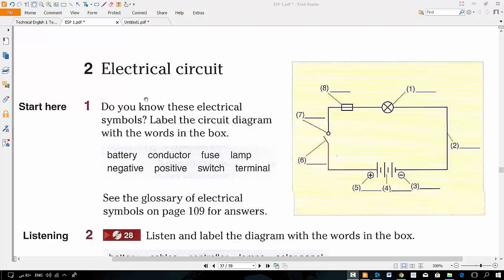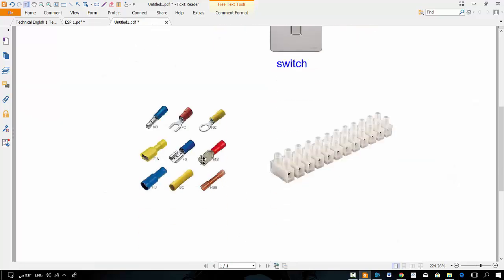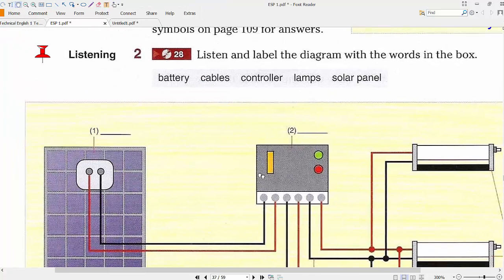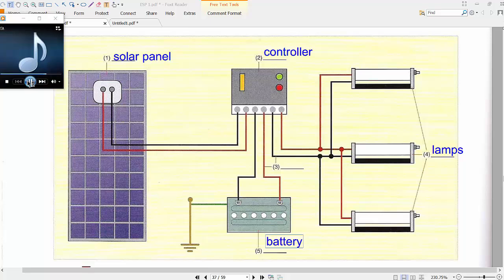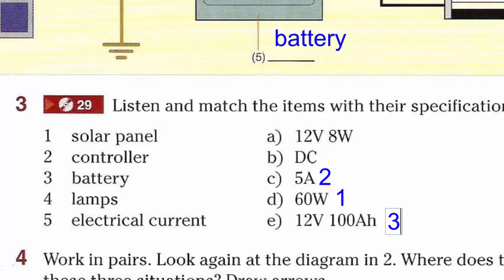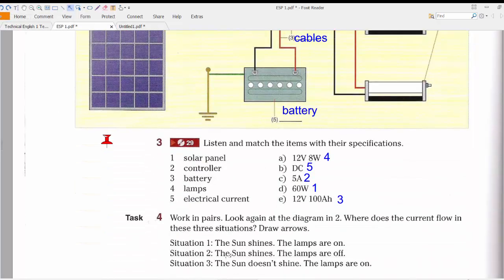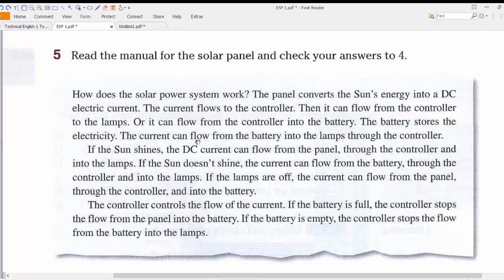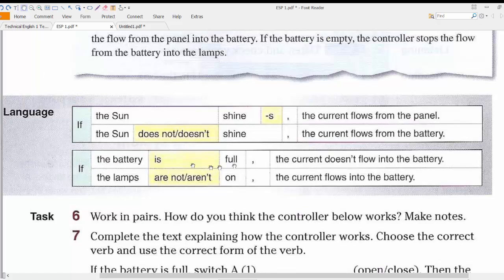electrical circuit ( click for games)